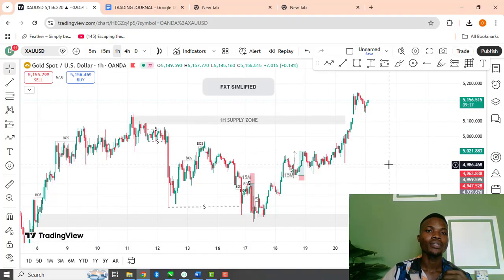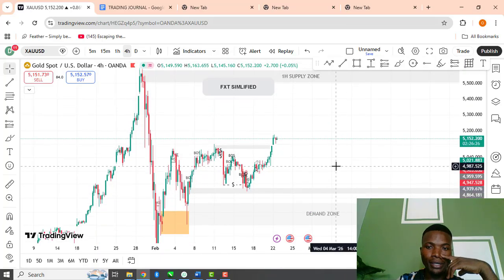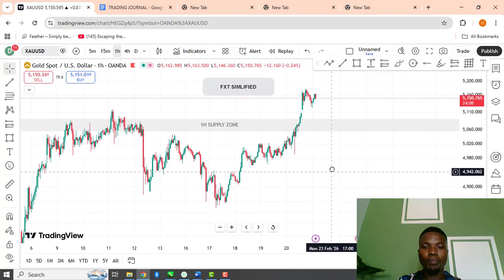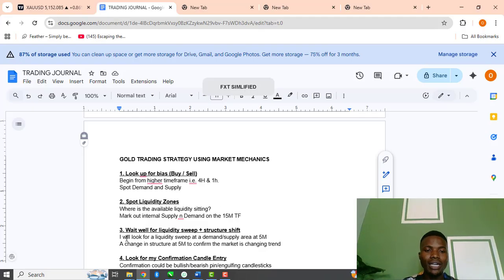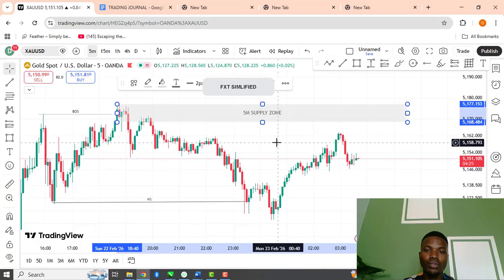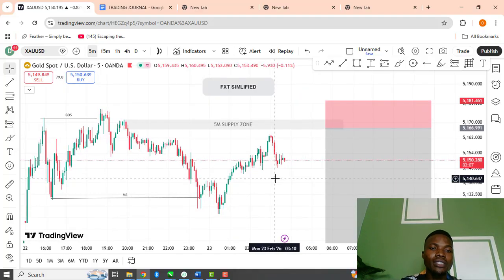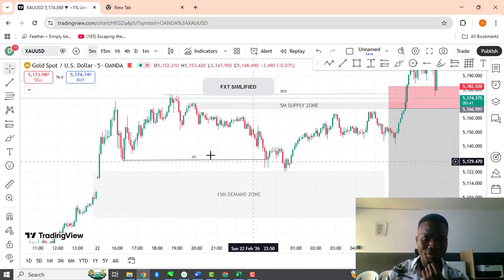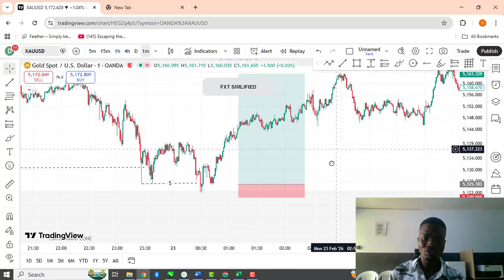GOLD TRADING STRATEGY ANALYSIS 23022026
I setup a trade against the trend, but I learn about setting up with previous price gaps... and I hope that you will also learn from this.